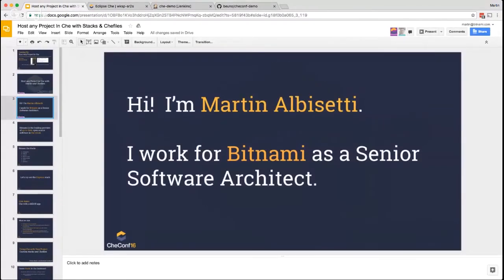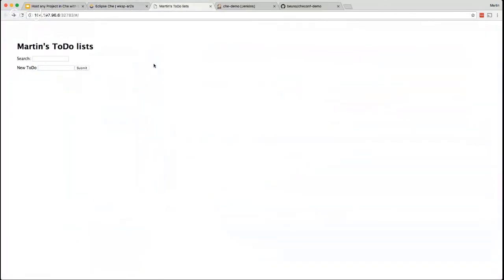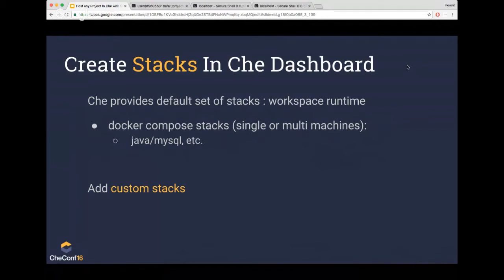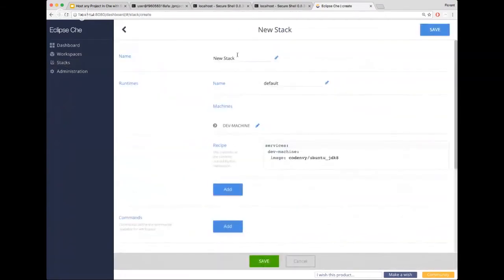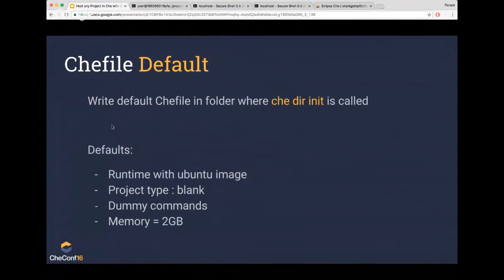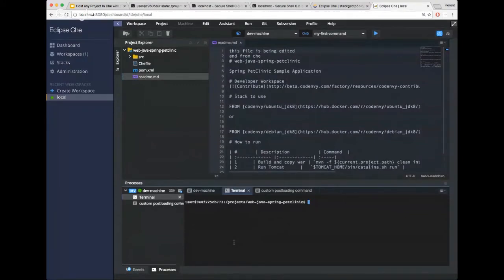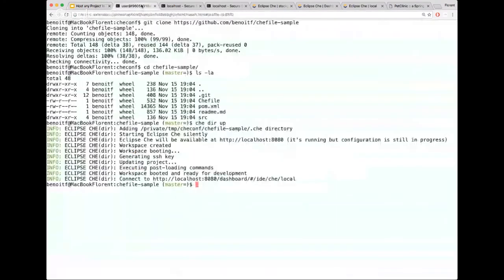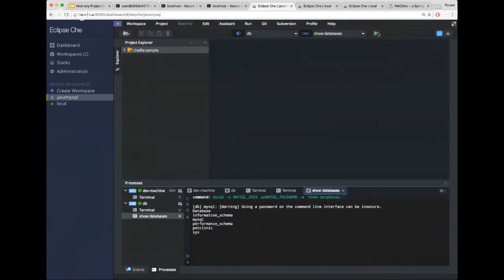CheConf 2016 - Session 3 - Host any Project In Che with Stacks & Chefiles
1st Presenter: Martin Albisetti, Bitnami
2nd Presenter: Florent Benoit, Codenvy

Want to develop locally on your project by having all environment setup in one command? Install docker and boot Eclipse Che with Chefile and you’re ready to go.

- Introduce the new chefile syntax and its intentions
- Support integrating Che into any github/gitlab repo
- Configuring launches of che silently
- Adding custom stacks to Eclipse Che
- Adding custom agents to stacks
- Adding custom templates to stacks
- Adding custom commands to stacks

Hosted by: Josh Stinson, Demand Generation Lead at Codenvy